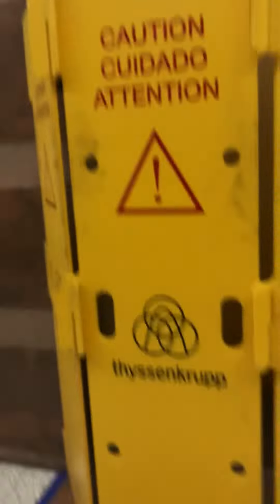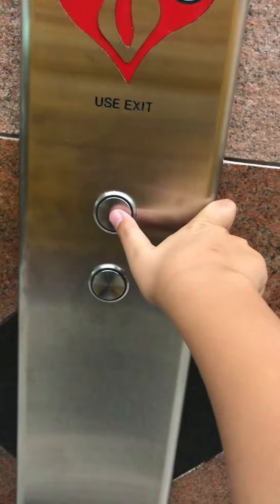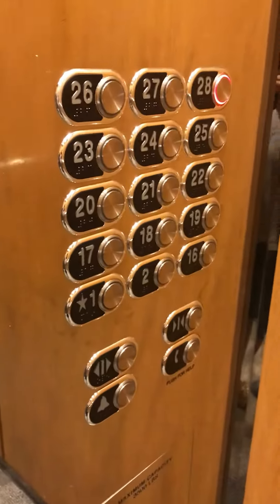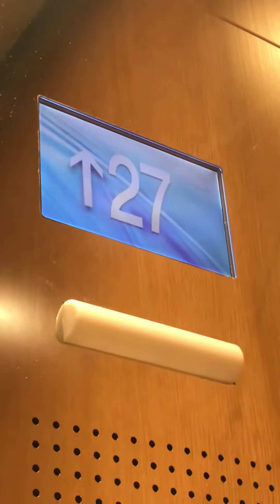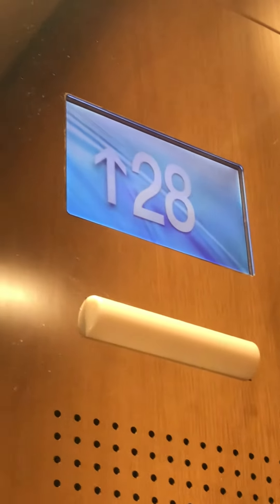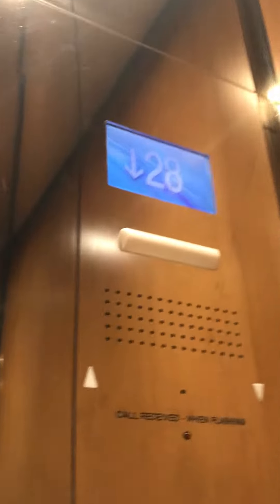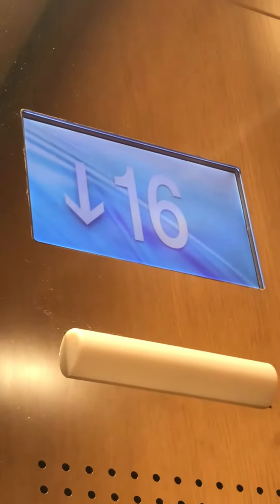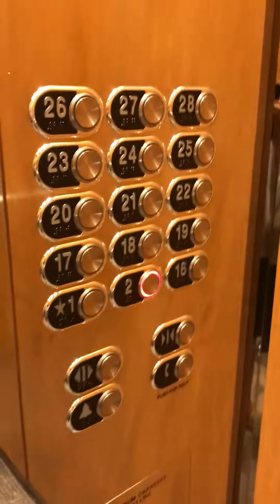MOD IN PROGRESS: Freshly Modded TK traction elevators | TC 2000 | Southfield,MI